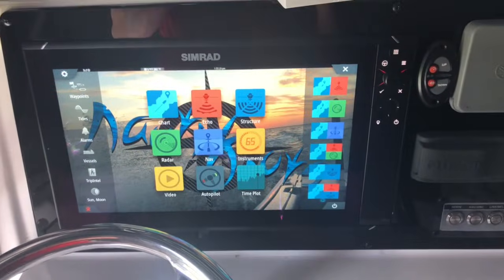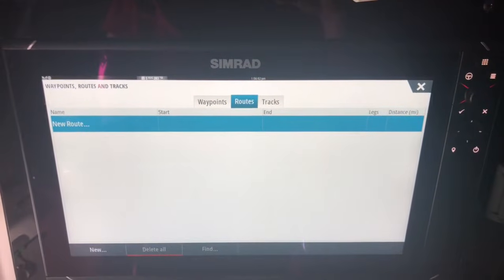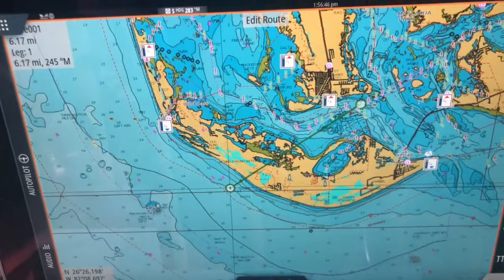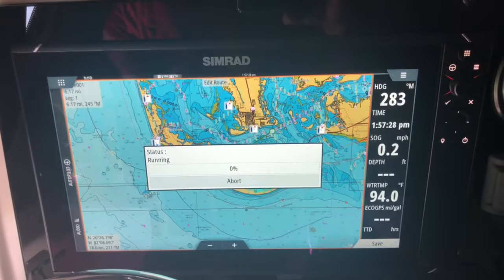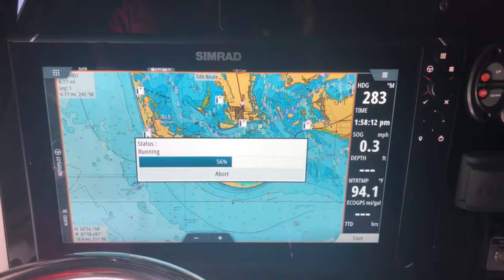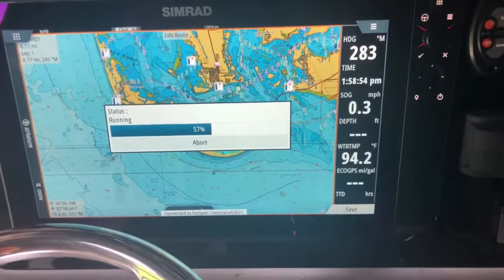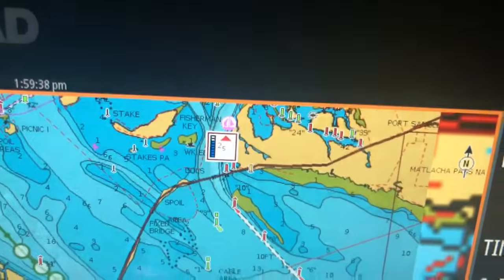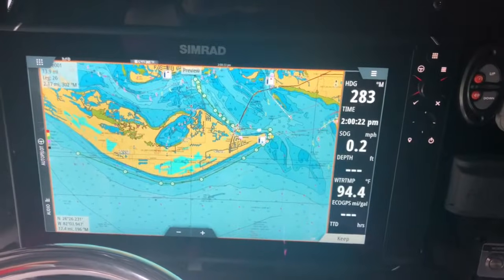Simrad Dock to Dock Auto Routing by Navionics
Here is a tutorial on how to access the dock to dock auto routing feature on your Simrad units. This was filmed using a Simrad NSS16 EVO 3